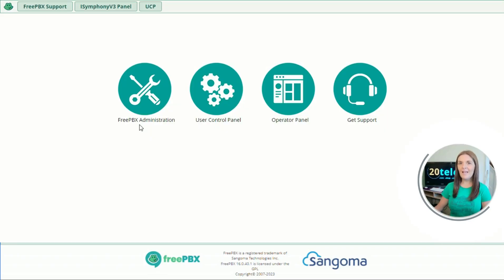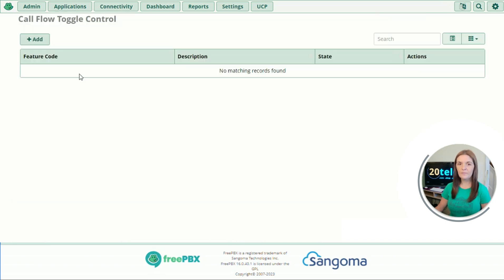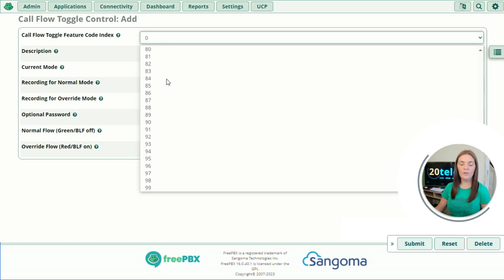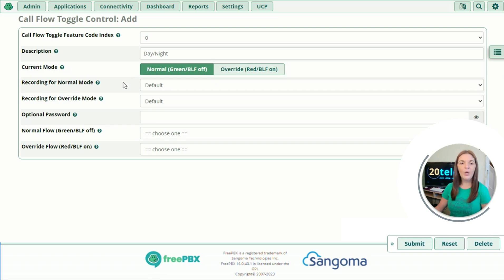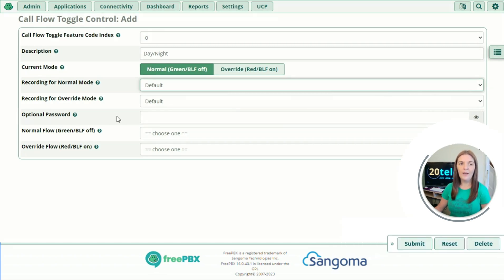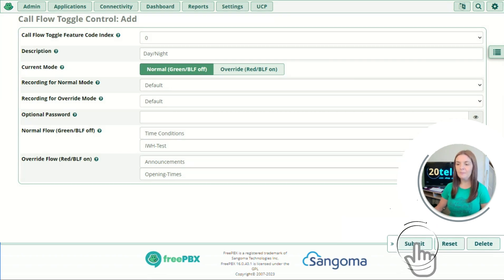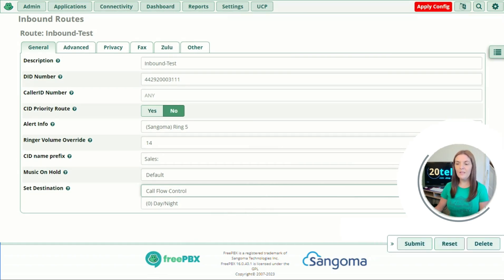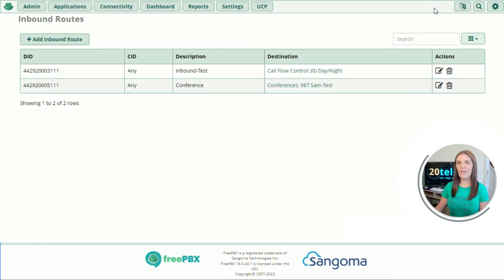How-to FreePBX 16 (Episode #12) Call Flow Control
How-to FreePBX 16 (2023) is an easy-to-follow video tutorial series from Kieran & Sam at 20tele. We'll cover everything you need to know to install, configure and manage FreePBX as an administrator or user. 20tele is a Sangoma Gold Partner, UK-based experts in hosting, deploying and maintaining the Official FreePBX Distro from@SangomaTechnologies. In Episode #12, Sam takes administrators through the basics of the Call Flow Control module.